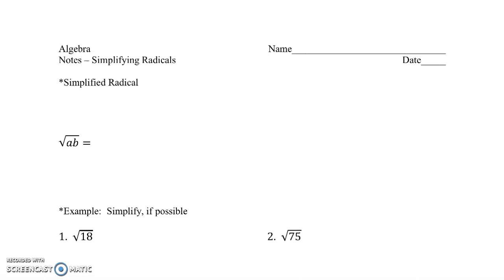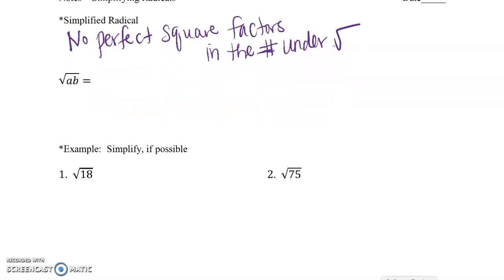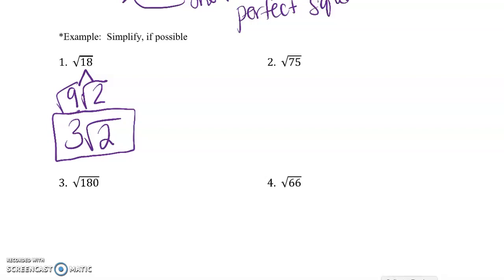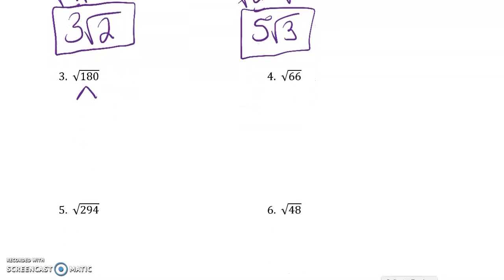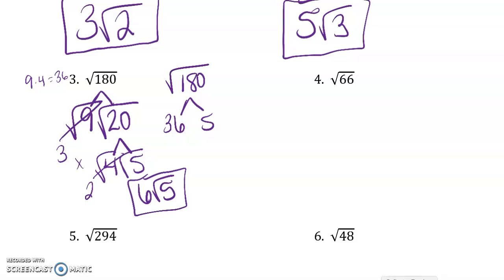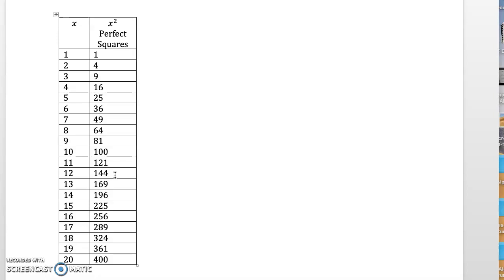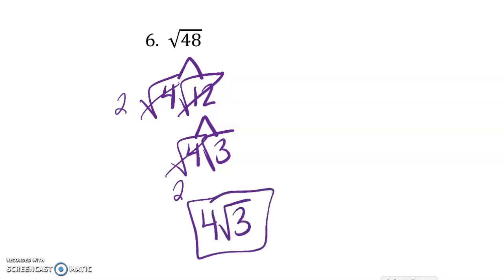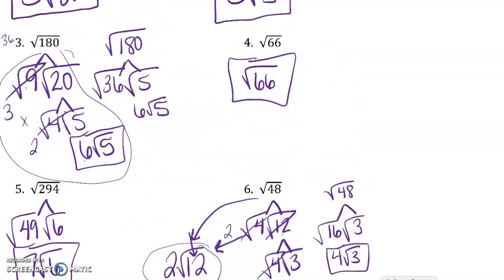Simplifying Radicals Notes (Alg)